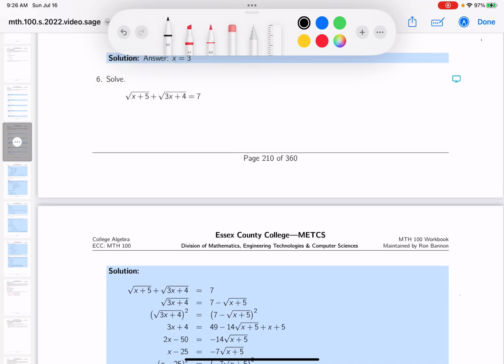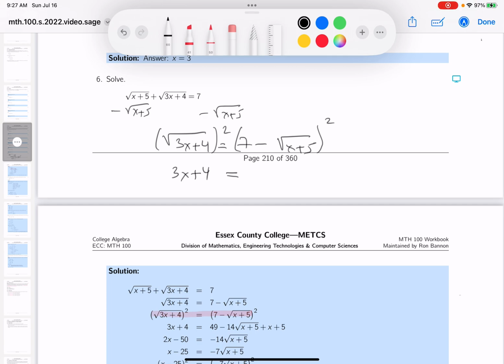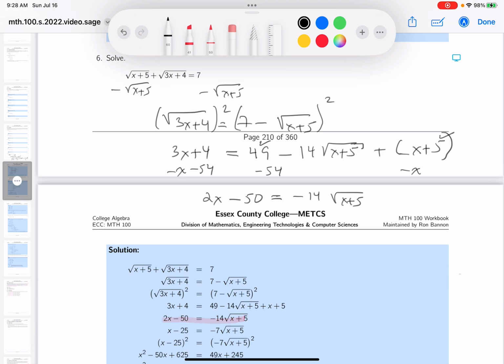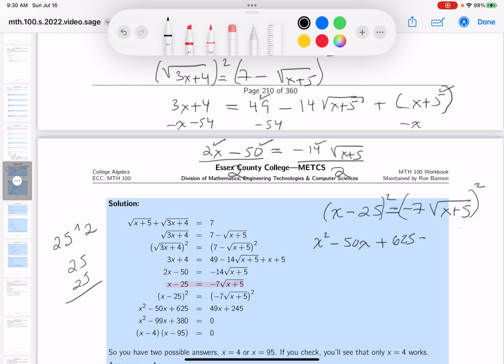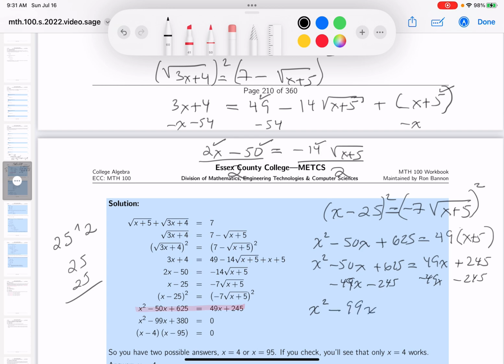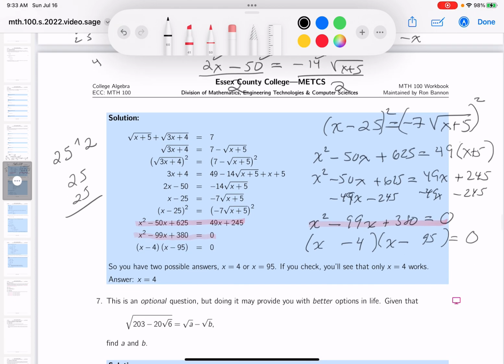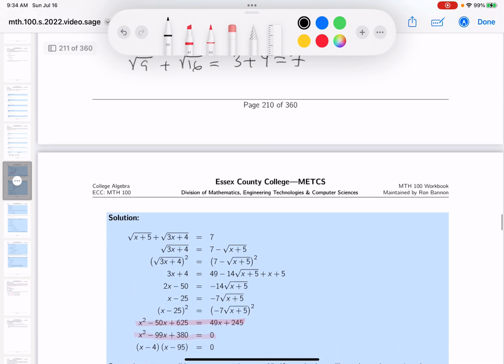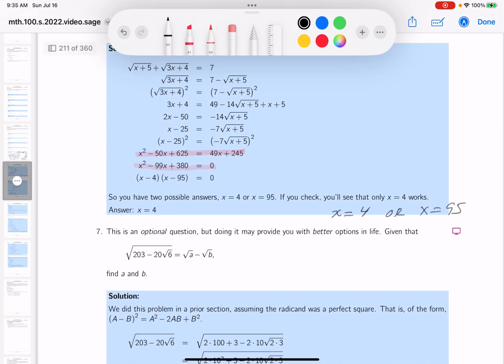mth 100 22 04 06